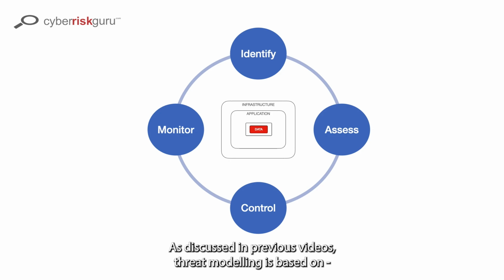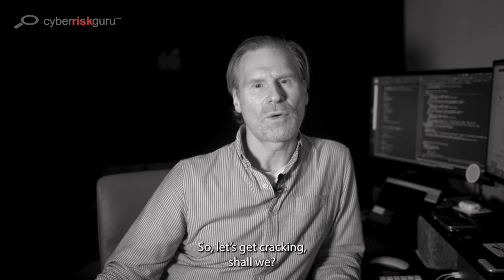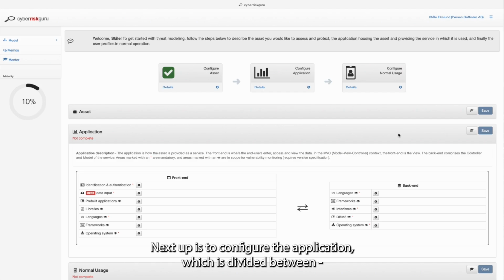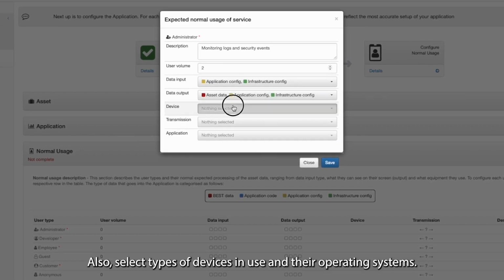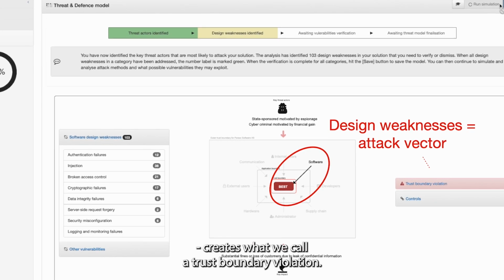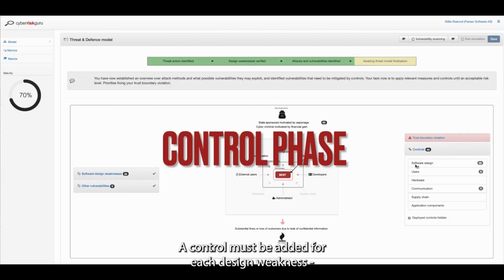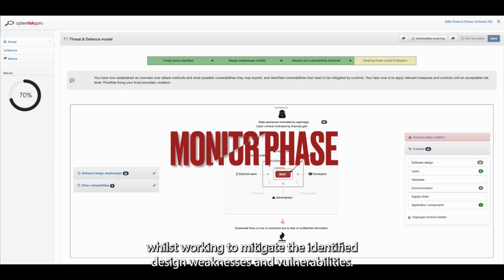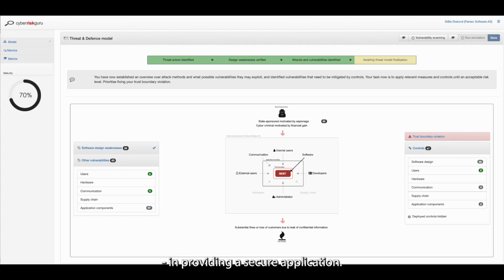6. First Step to Securing Your App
What is the first thing you should do to secure your application? And how do you go about to ensure it remains secure? Adopt a threat modelling and risk assessment method, and learn how to monitor your application for vulnerabilities is a major leap towards solid and secure design.